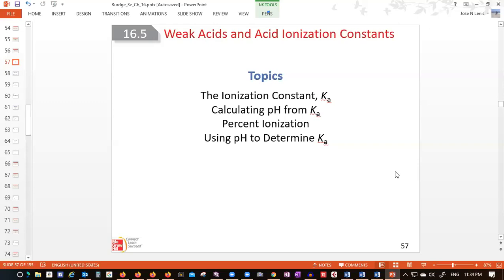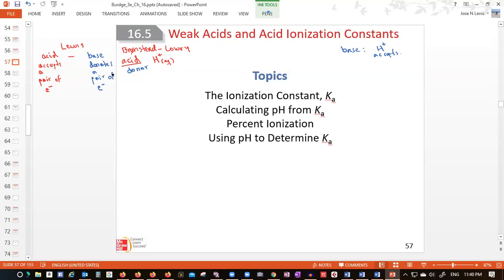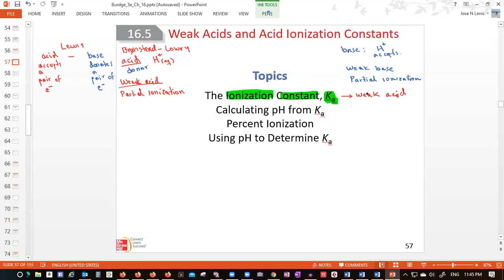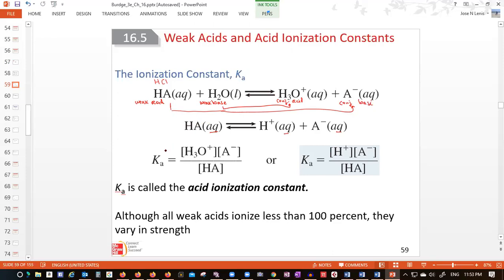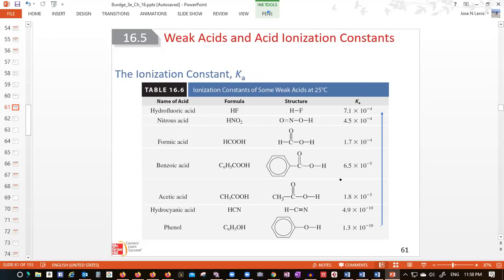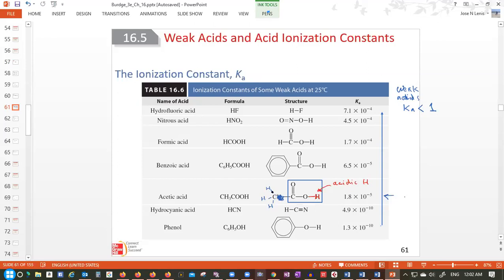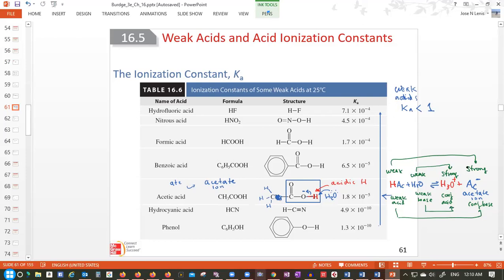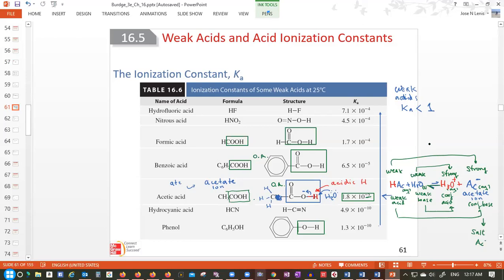Ch16 Part3 Acids and Bases